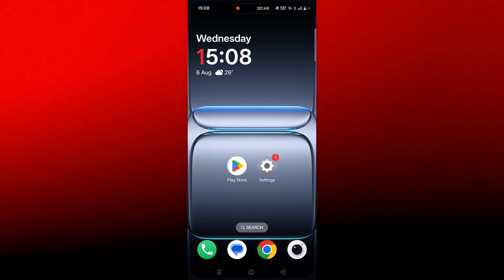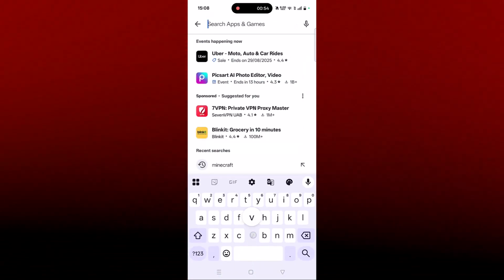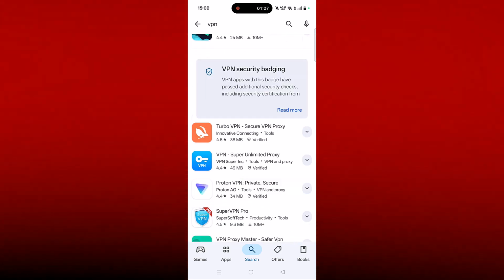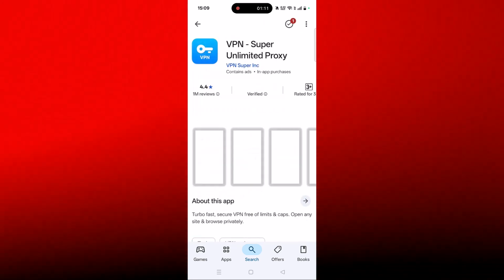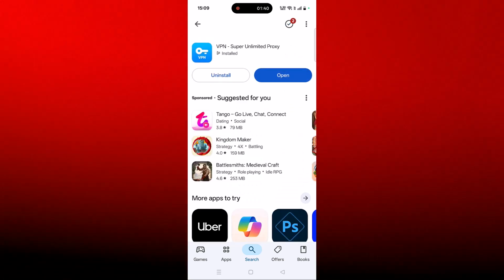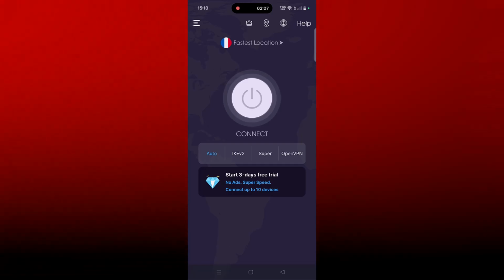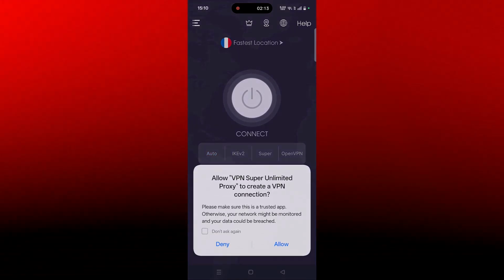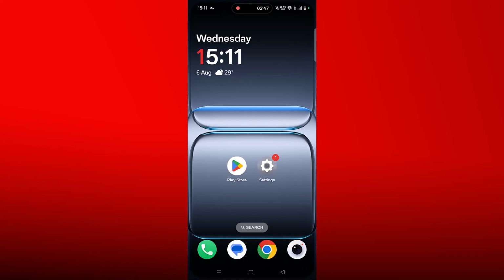How To Fix Please Log Into Xbox to Join This Server Error In Minecraft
In This Video Guide, You Will Learn How To Fix Please Log Into Xbox to Join This Server Error In Minecraft. Please Log Into Xbox to Join This Server Minecraft [FIXED].